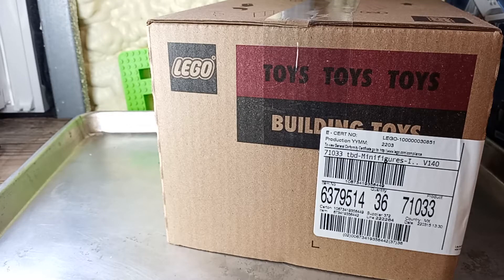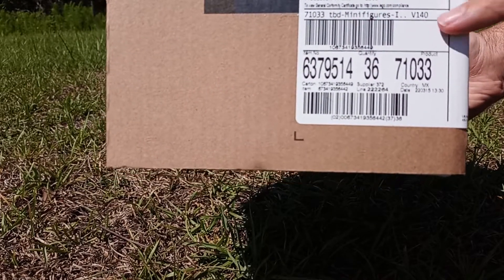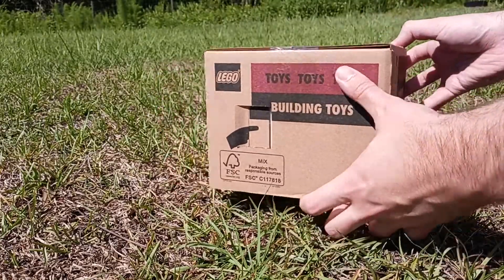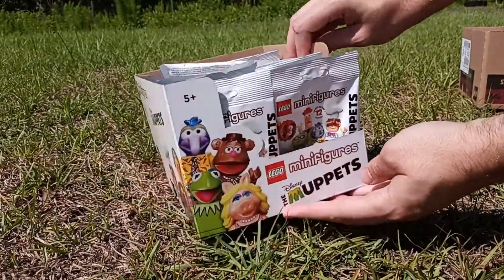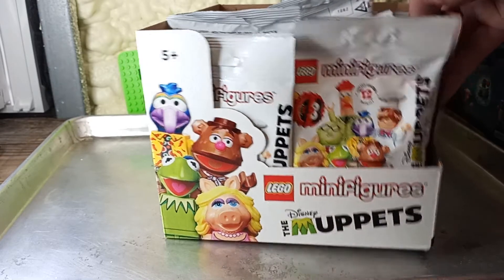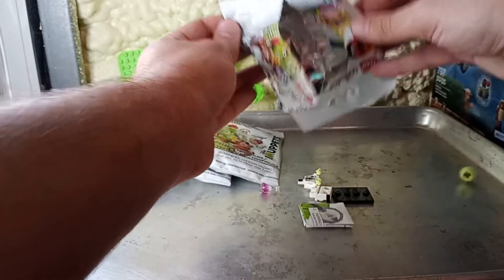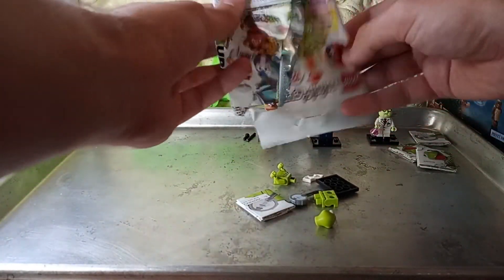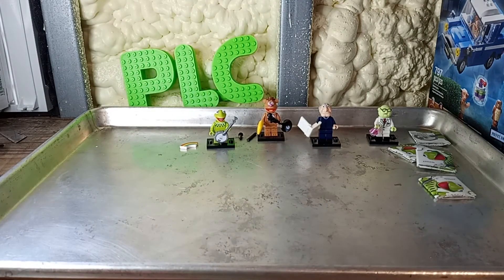Lego Muppets Full Moon Blind Bag Opening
Just like we do every full moon, we are opening Lego bags. This time we have a full box of the Muppets CMFs. This is a series that I had to get a full set of so I did the huge stunt of getting a whole box. It was worth it to see Kermit and Fozzie and so on. As long as I get a full set, I'll be happy.